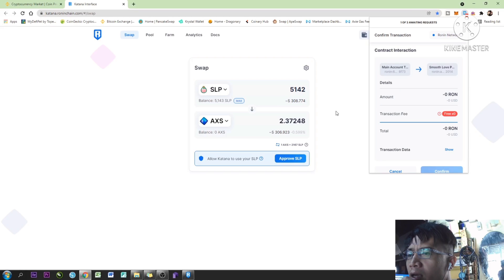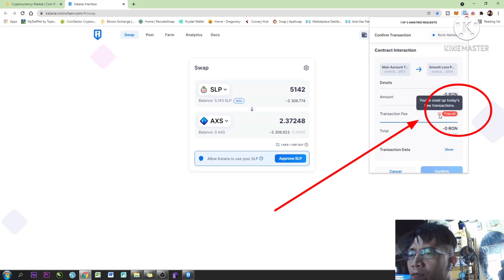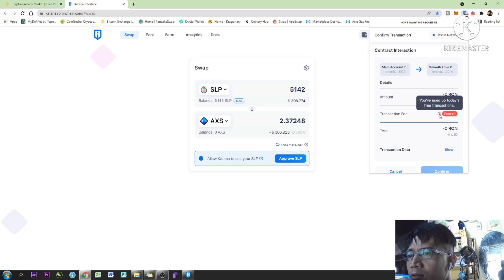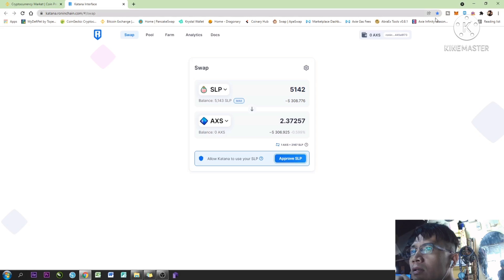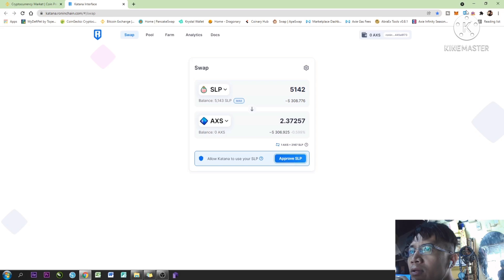Ronin free Transaction Error. Fix!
Having problem to send your asset from ronin to another ronin address or to binance? this is how to fix it